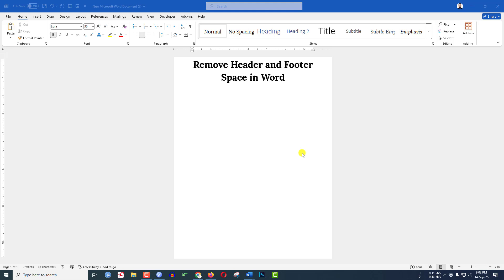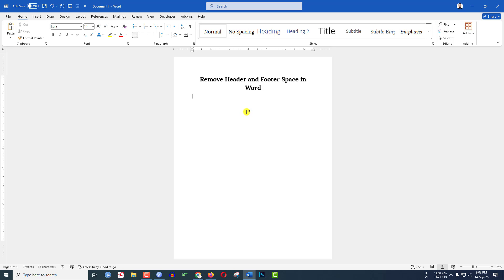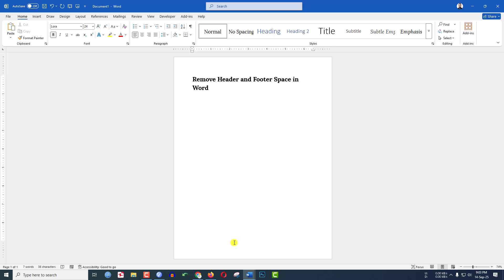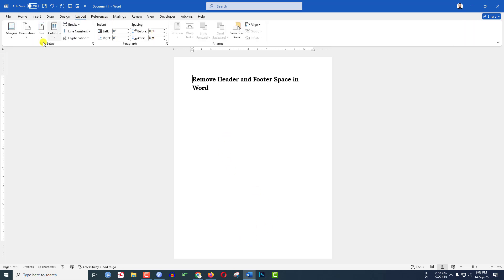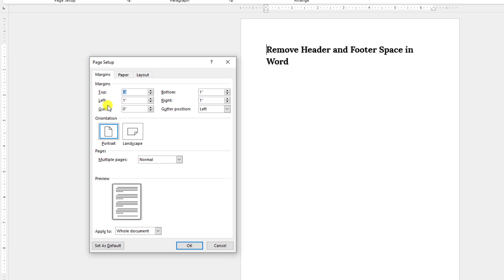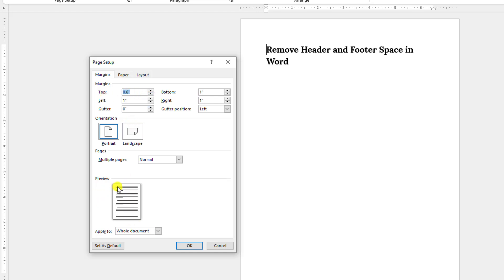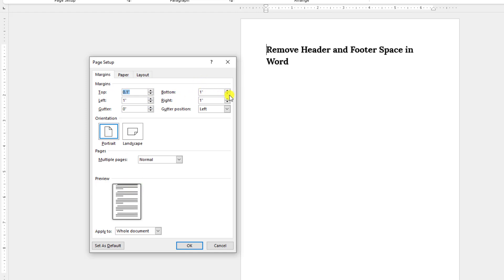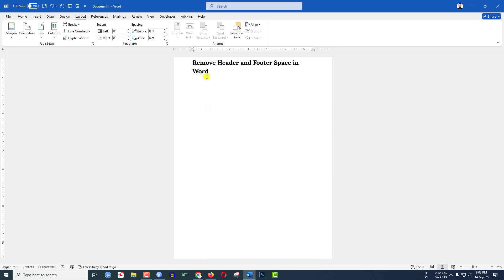How To Remove Header and Footer Space in Word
In this video tutorial, you will see How To Remove Header and Footer Space in Word. Watch the video until the end.